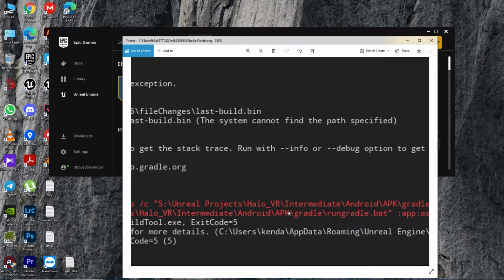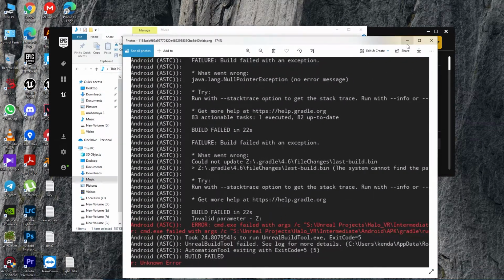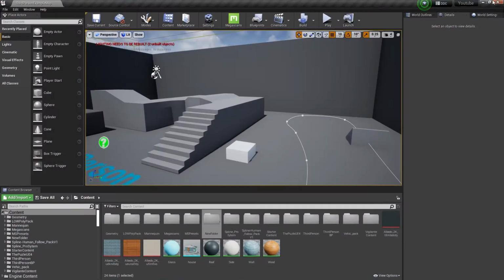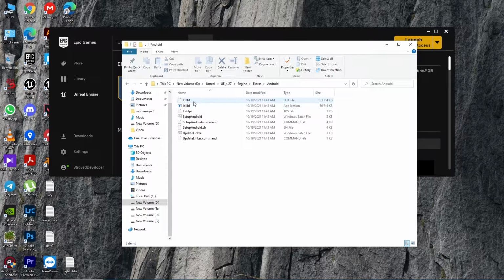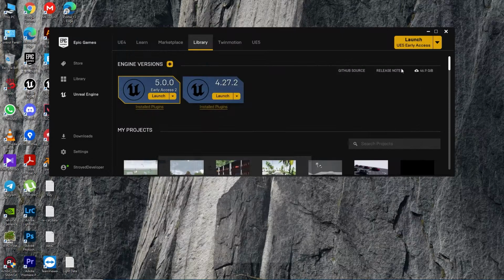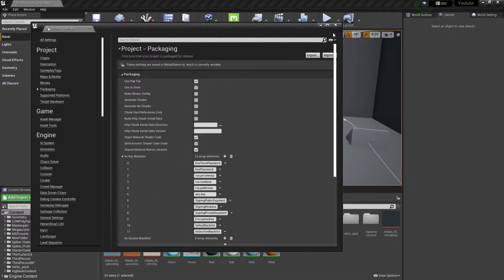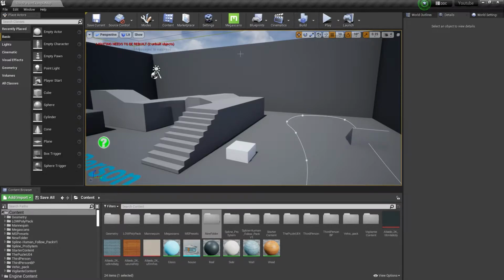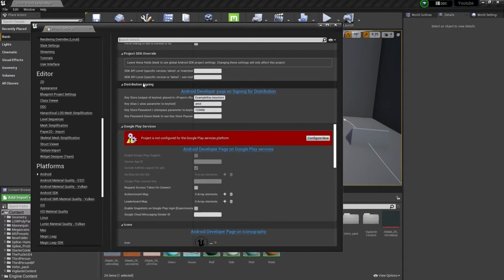Rungradle.bat Problem Fix Unreal Engine 4.27.2 Easy Way Problem Fix Rungradle.bat Unreal Engine 4